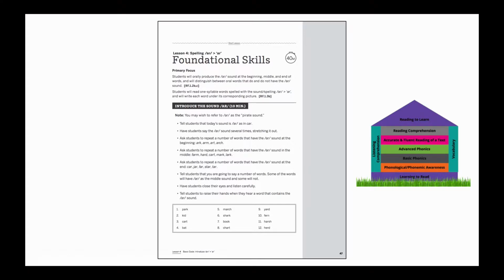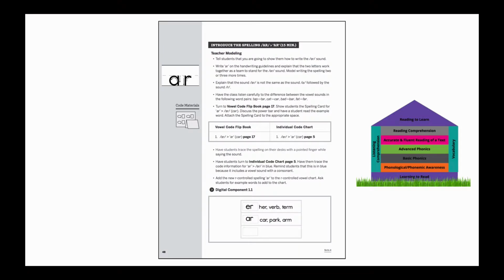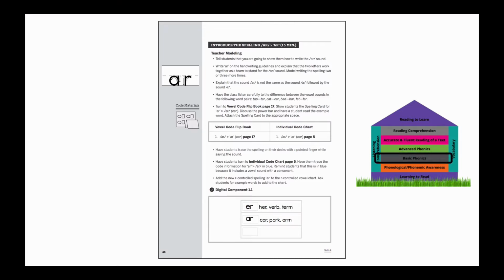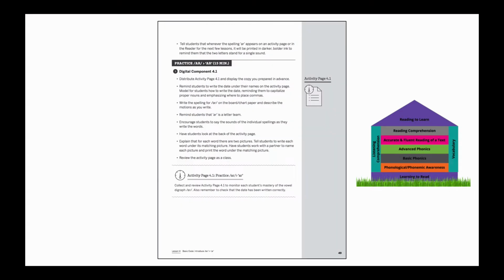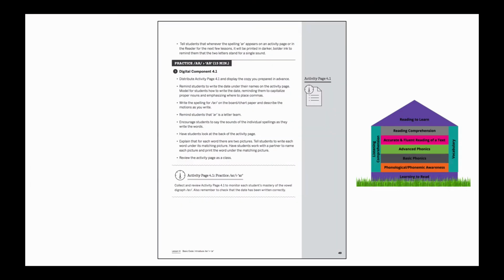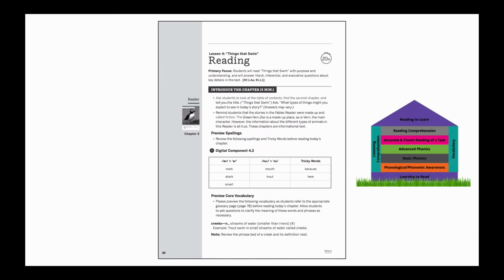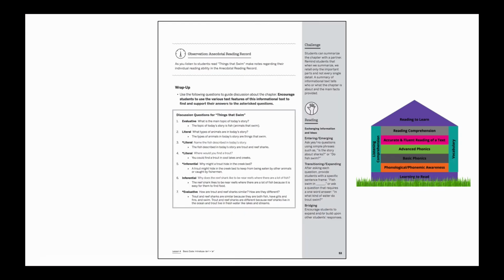2nd Edition Skills Lesson Walkthrough